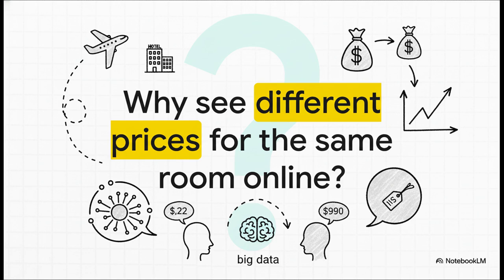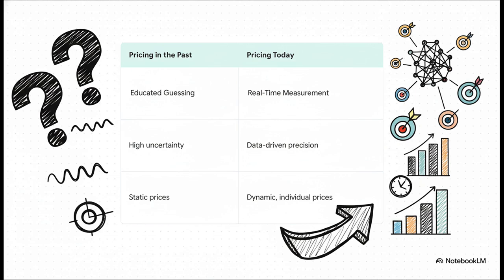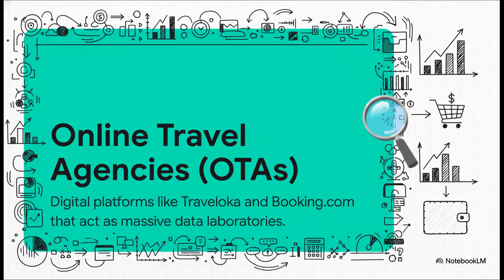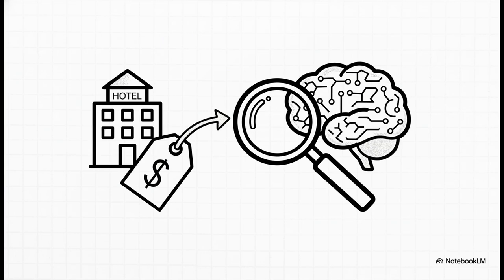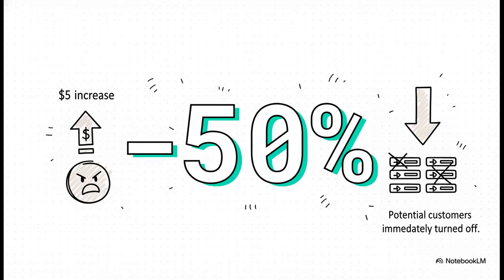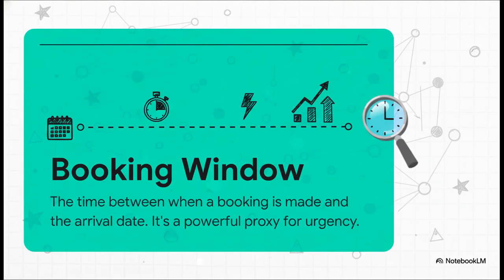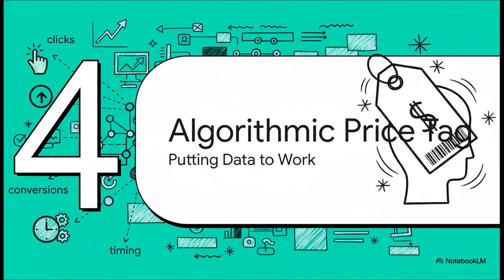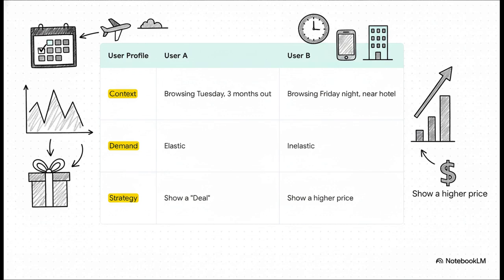Microeconomics Week 4 Part 6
In the past, managers guessed elasticity; today, algorithms measure it. In this video, we look at how Online Travel Agencies (OTAs) act as massive data laboratories.

We discuss digital proxies for elasticity:
* Click-Through Rate (CTR) and Conversion Rate: Drops after a price hike signal high elasticity.
* Booking Window: Early bookings (6 months out) are usually elastic, while last-minute bookings (24 hours out) are inelastic.

This enables Algorithmic Pricing, where different users see different prices based on their individual elasticity profiles.

📌 Key Learning Objectives:
* The Data Revolution: Measuring elasticity in real-time.
* Digital Metrics: CTR, Conversion, and Booking Window.
* Urgent vs. Shopper: Segmenting customers by time.
* Personalized Pricing: The future of revenue management.